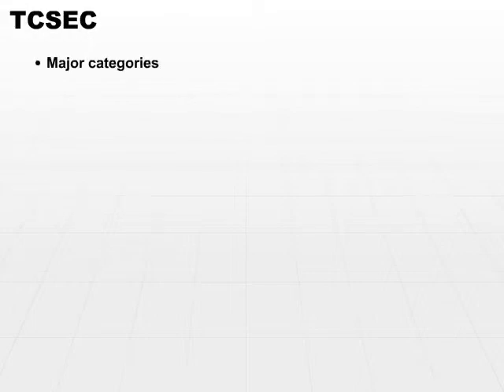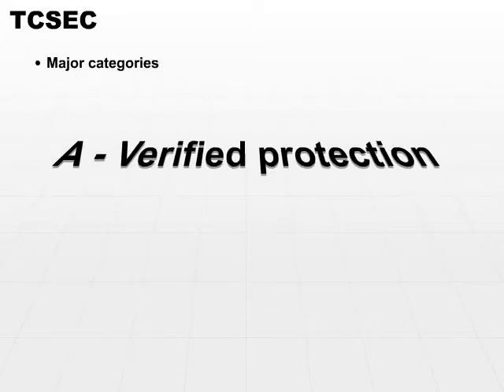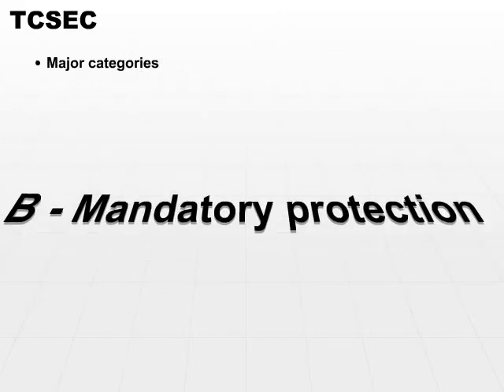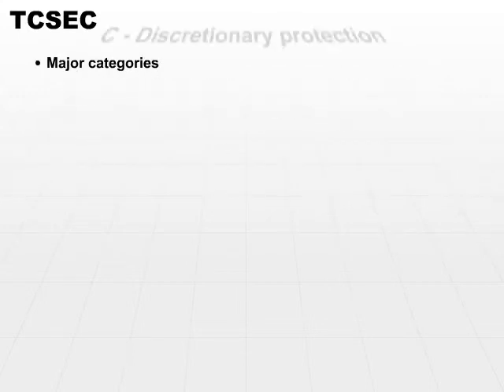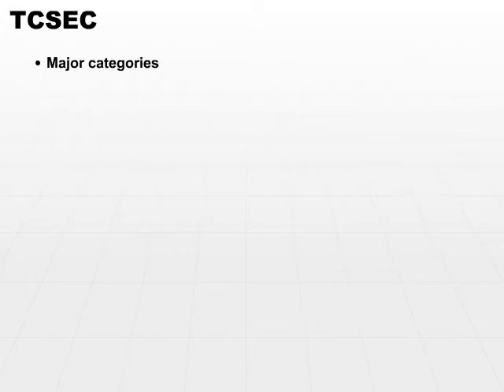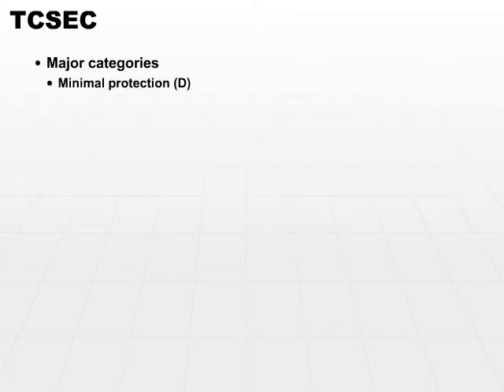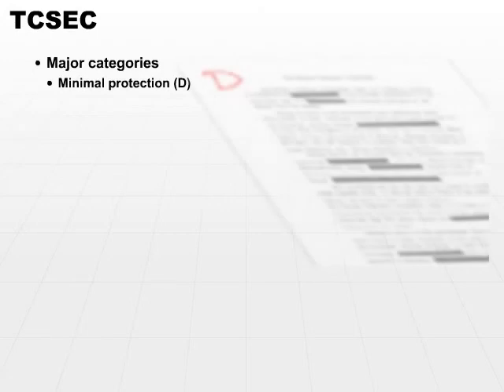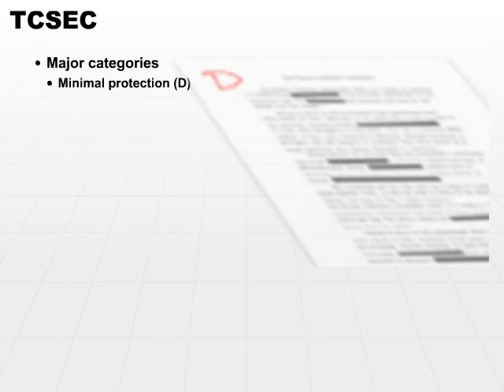05 TCSEC Part1